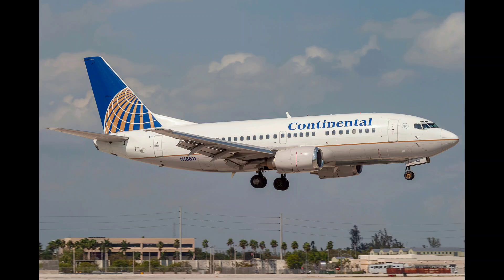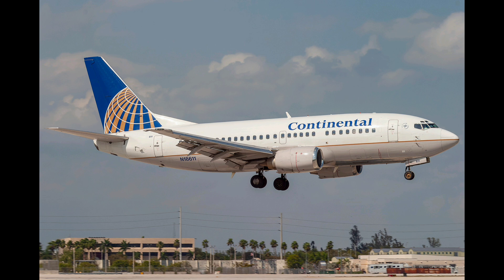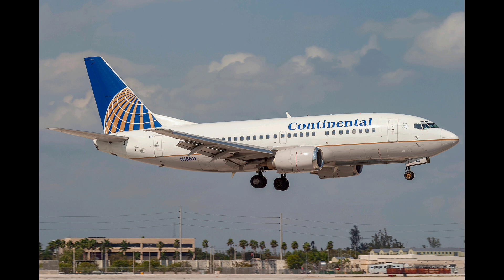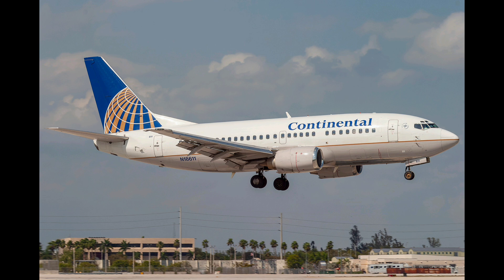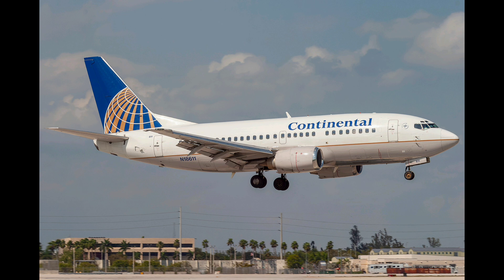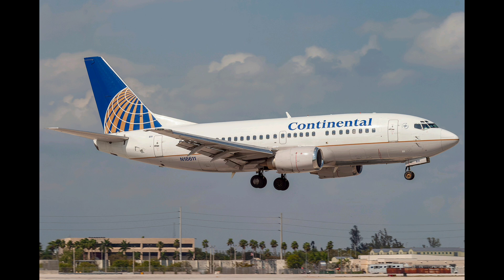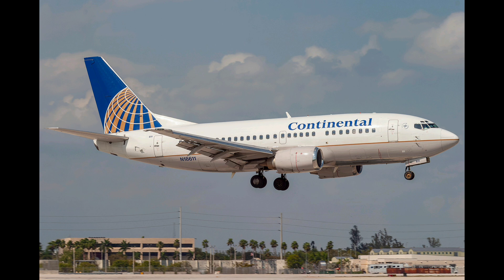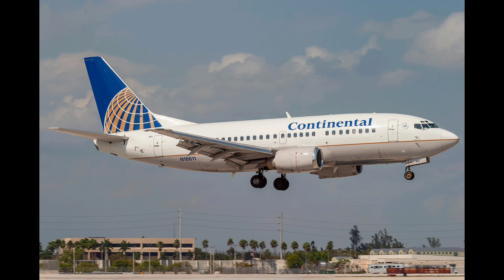Continental Airlines Flight 1404 ATC Recording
𝗖𝗼𝗻𝘁𝗶𝗻𝗲𝗻𝘁𝗮𝗹 𝗔𝗶𝗿𝗹𝗶𝗻𝗲𝘀 𝗙𝗹𝗶𝗴𝗵𝘁 𝟭𝟰𝟬𝟰 was a scheduled domestic passenger flight from Denver to Houston. The flight was being operated by a Boeing 737-500 (Reg. N18611) on 𝗗𝗲𝗰𝗲𝗺𝗯𝗲𝗿 𝟮𝟬, 𝟮𝟬𝟬𝟴.

The flight pushed back at 18:01. At 18:17:26 ATC told the crew that the wind was from 270° at 27 knots and cleared them for takeoff on runway 34R. At 18:18:07, as the plane accelerated through 55 knots, a large right rudder pedal input that peaked at 88%. The nose of the plane moved to the right; however, at 18:18:10, as the plane was accelerating through about 85 knots, the plane’s nose reversed direction and began moving back to the left. This leftward movement of the nose continued for about 2 seconds and was accompanied throughout its duration by another substantial right rudder pedal input, which peaked at 72% at 18:18:11 and a speed of more than 90 knots.

During this second large right rudder pedal movement, the plane’s left turning motion slowed for about 1 second, and then the nose began moving rapidly to the left again. A fraction of a second later, the right rudder pedal was abruptly relaxed. At 18:18:21 the captain called to reject the takeoff. The plane subsequently departed the left side of runway 34R about 2,600 feet from the approach end and crossed taxiway WC and an airport service road before coming to a stop. There were 37 injuries among the passengers and crew, and no fatalities. The plane was substantially damaged and experienced a post-crash fire.

𝗣𝗿𝗼𝗯𝗮𝗯𝗹𝗲 𝗖𝗮𝘂𝘀𝗲:
"The National Transportation Safety Board determines that the probable cause of this accident was the captain's cessation of right rudder input, which was needed to maintain directional control of the airplane, about 4 seconds before the excursion, when the airplane encountered a strong and gusty crosswind that exceeded the captain's training and experience.
Contributing to the accident were the following factors: 1) an air traffic control system that did not require or facilitate the dissemination of key, available wind information to the air traffic controllers and pilots; and 2) inadequate crosswind training in the airline industry due to deficient simulator wind gust modeling."